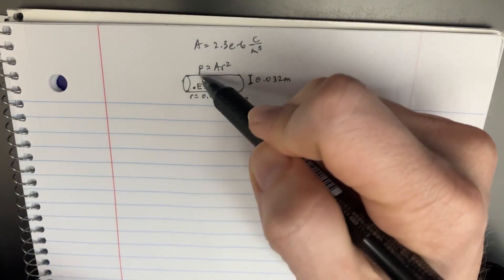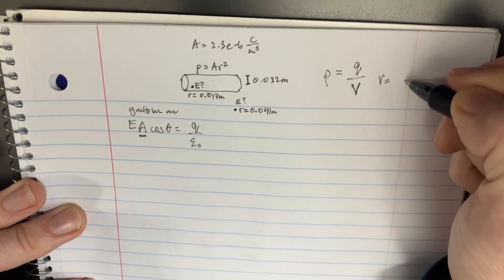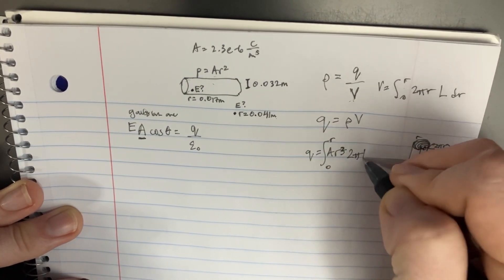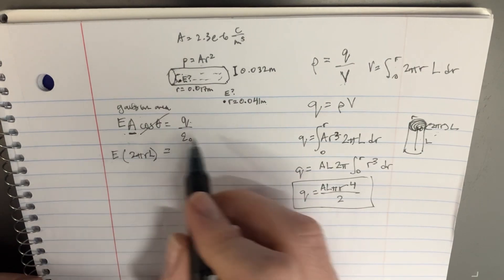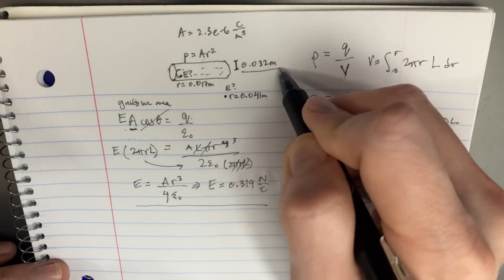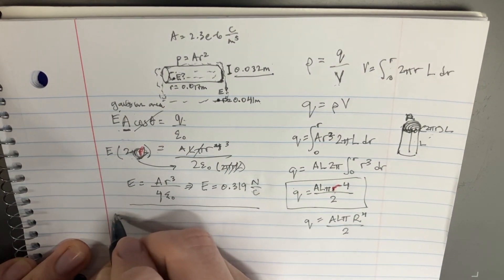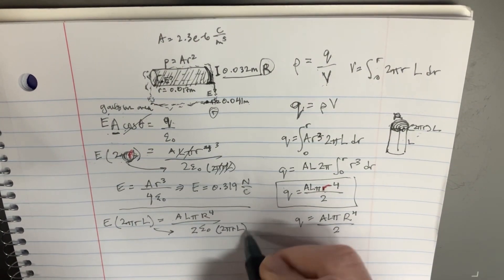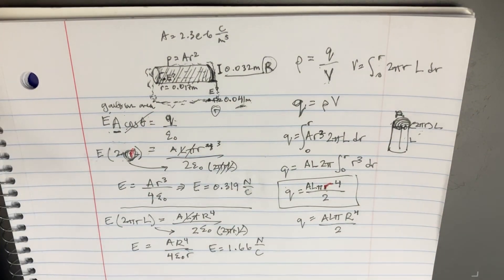A long, nonconducting, solid cylinder has a nonuniform volume charge density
A long, nonconducting, solid cylinder has a nonuniform volume charge density that is a function of radial distance from the cylinder axis. What is the magnitude of the electric field at radius r?

Eli the Electrician examined a long, nonconducting solid cylinder with a nonuniform charge density. He approached the task of finding the electric field's magnitude at a radius r by employing Gauss' law, considering the symmetrical charge distribution. This challenge highlighted Eli's ability to adapt his analytical strategies to varying charge densities, reflecting his comprehensive understanding of how electric fields are influenced by the spatial distribution of charges.